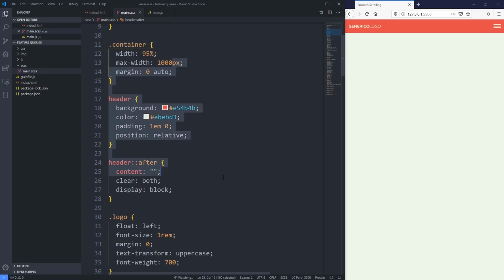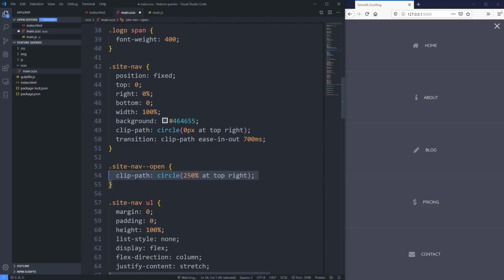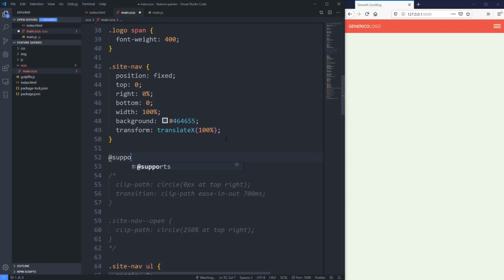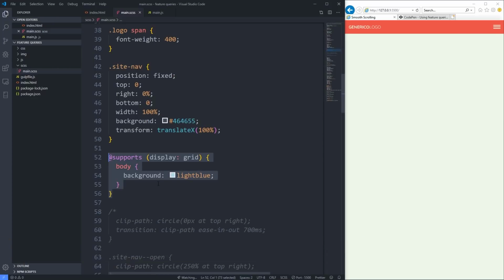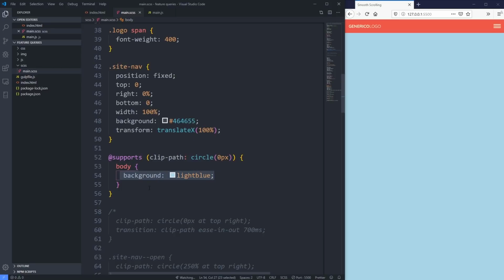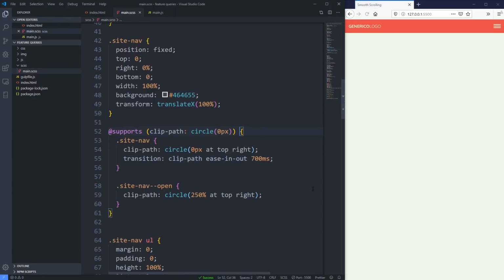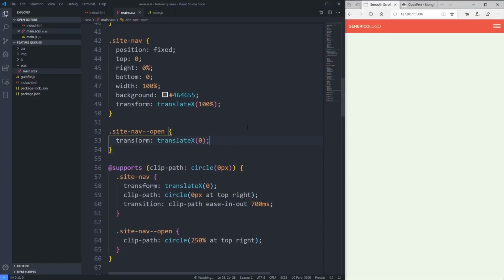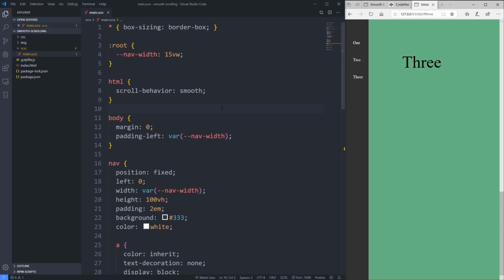Using Feature Queries (@supports) to use new CSS responsibly (and when you don't need them)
Feature queries allow us write CSS for older browsers, and then overwrite that with more modern CSS that only newer browsers support.

It's easy to use, and for the most part doesn't require much work to do.

I have a course! The Responsive Web Design Bootcamp